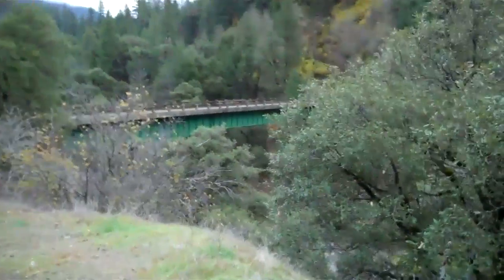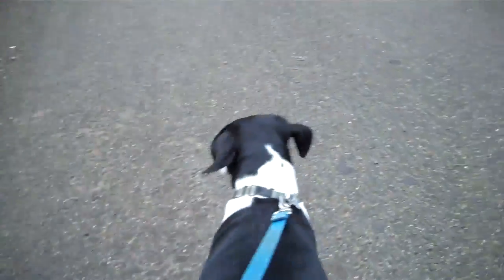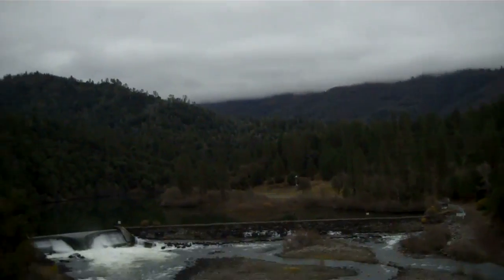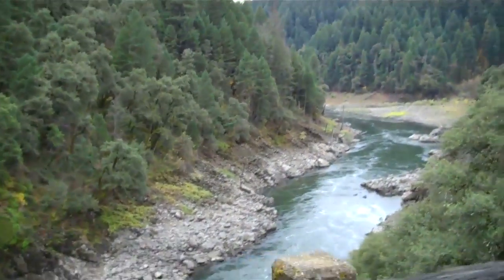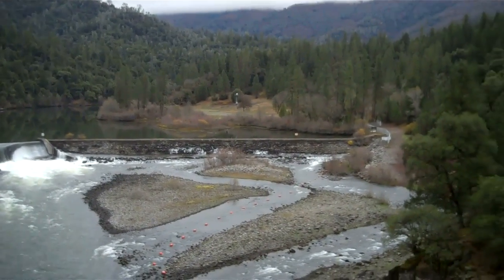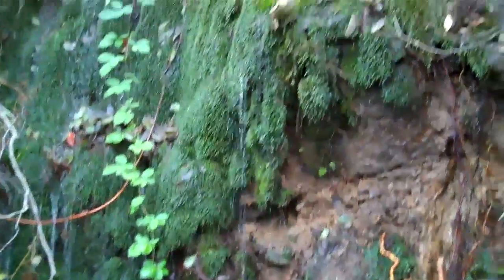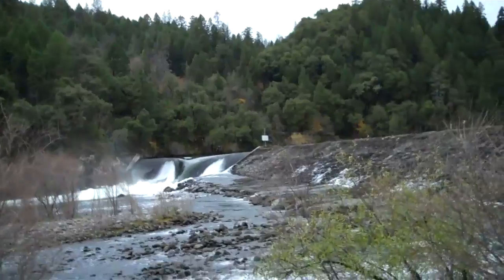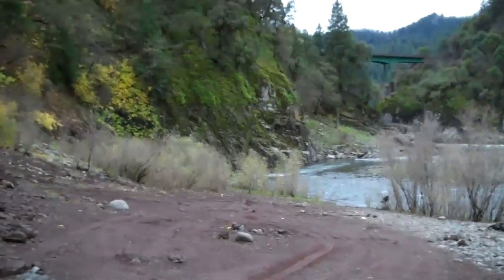Pit River Bridge and Dam, Fenders Ferry Rd., NE Shasta County